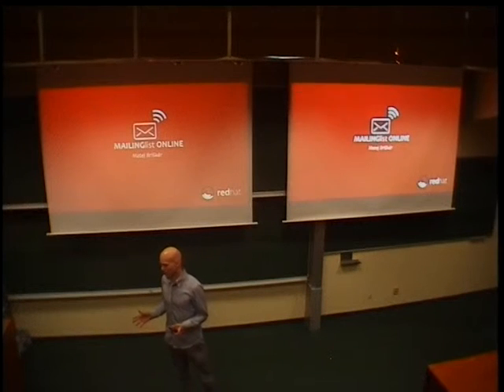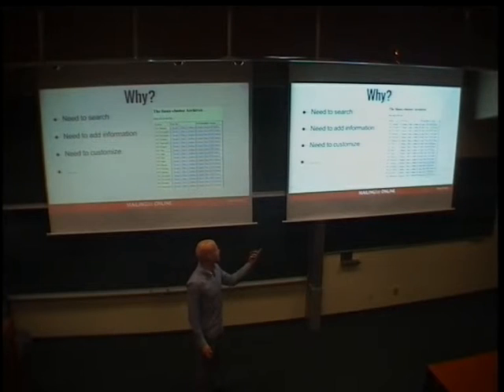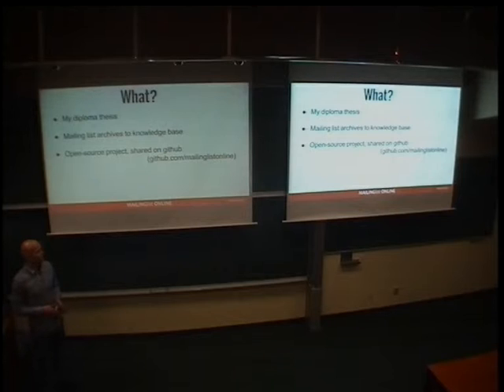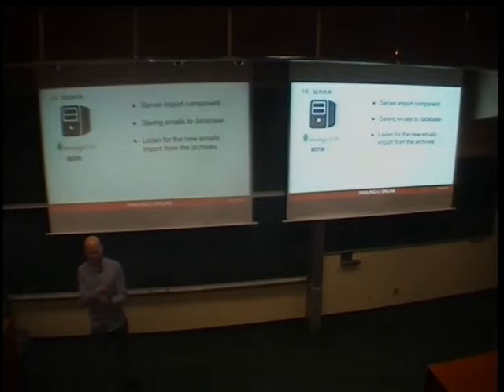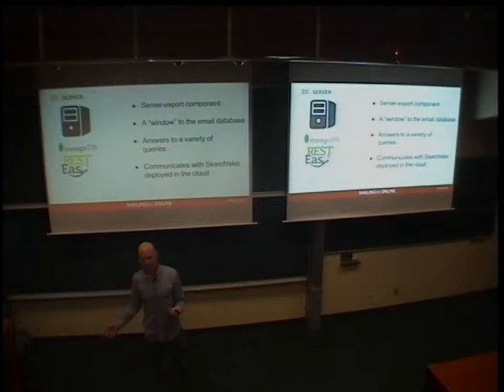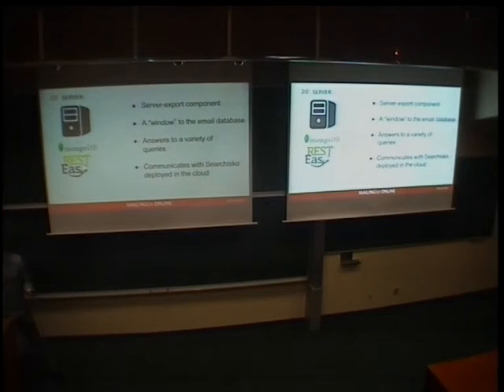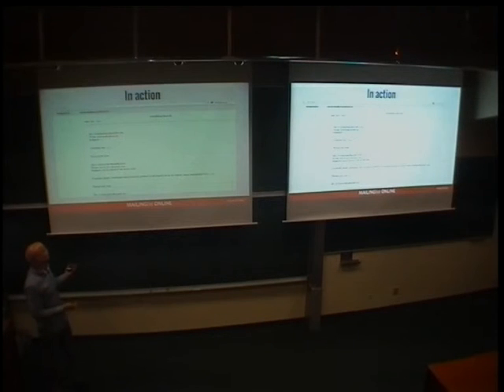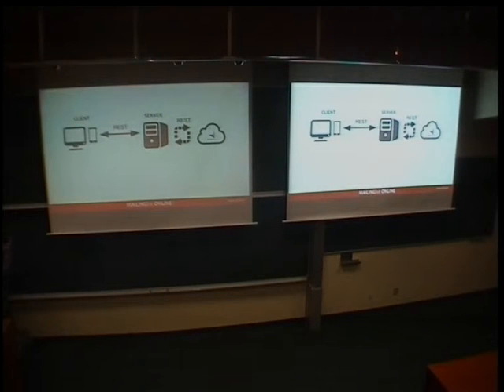Matej Briskar - Mailing List Online